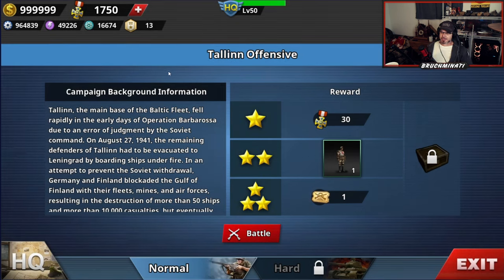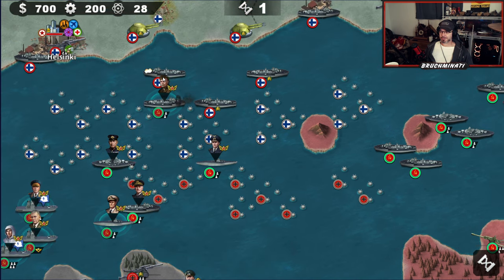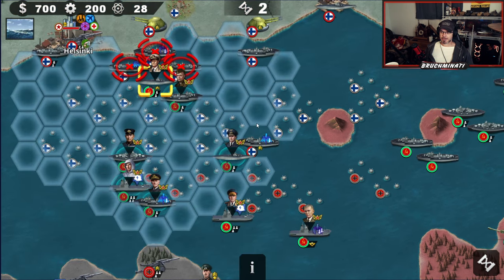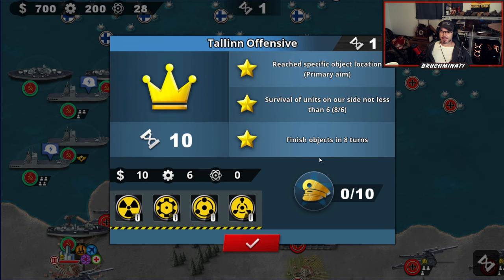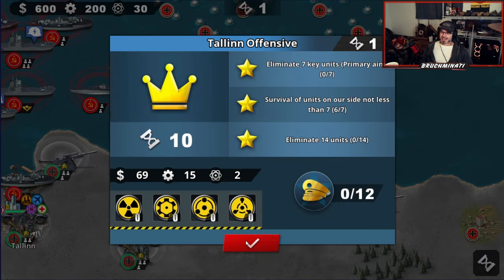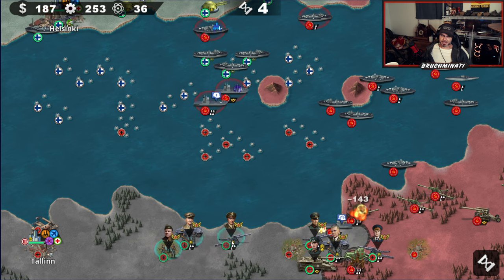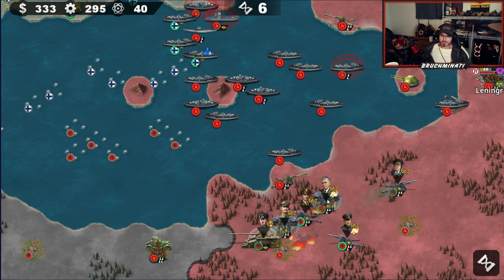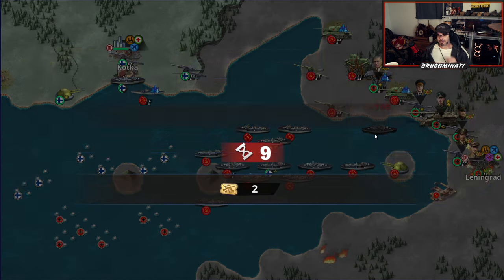TALLINN OFFENSIVE! History Retrospection